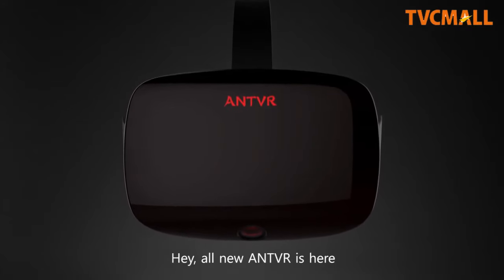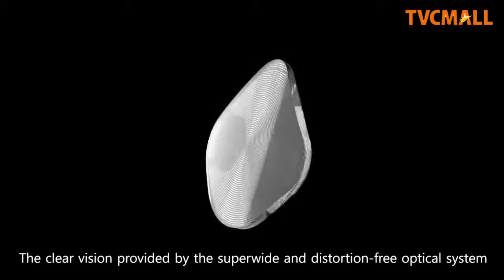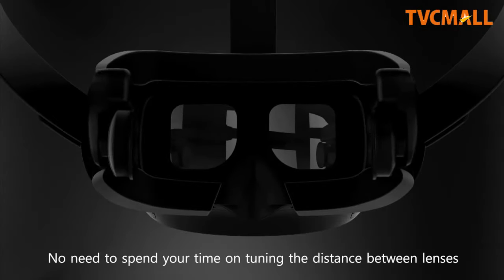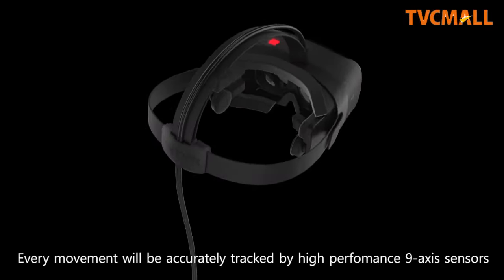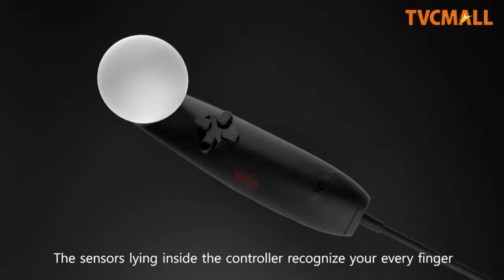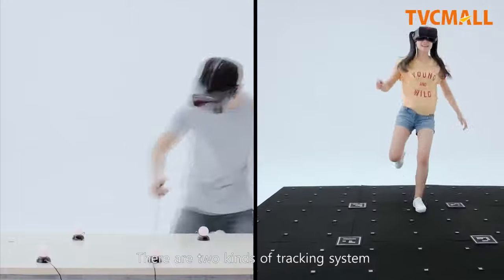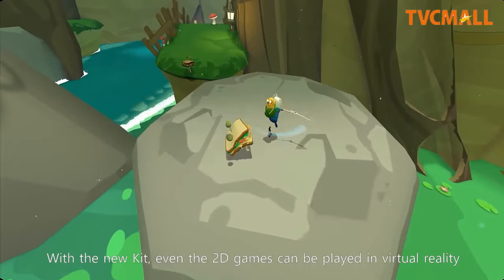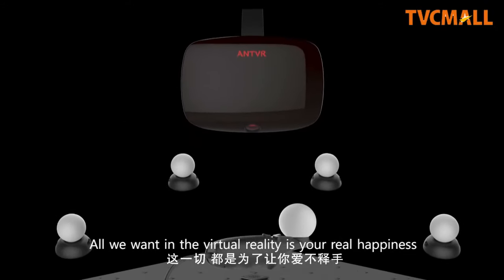ANTVR II 2K PC VR 3D Headset 5.5 inch 2K with Positioning Carpet on TVC-Mall.com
ANTVR II 5.5 inch 2K VR 3D PC Headset with Carpet

ANTVR II 5.5 inch 2K PC VR 3D Headset (Extension Version) with A Positioning Carpet - Black
The ANTVR II Extension Version VR is an immersive virtual reality headset kit which comes with 2 controllers and 16 pcs 60 x 60cm positioning mats. The headset is a display device which you put on your head and will block your sight and lead you into the VR world.

Features:
• 5.5 inch OLED screen
• 2K high resolution
• 90Hz super refresh rate
• 110 degree wide view angle
• Self-adaption IPD adjustment
• Abundant games resources give you different choices everyday
• Gesture identification through IR camera
• Can prevent light leaking around nose
• Plug and play, convenient and easy operation
• There are earphones on the sides of the helmet
• Turn on the electronic light valve switch, you can see the computer's keyboard clearly when wearing the helmet (but don't forget to connect keyboard to computer first)
• The positioning accessory is positioning carpet

Specification:
• Brand: ANTVR
• Model: II
• VR Glasses Type: PC Headset
• Features: Gamer-friendly, High Resolution, Robust Quality
• Compatible with: Computer
• Screen: OLED dual displays
• Screen Size: 5.5inch
• Resolution: 2160 x 1200
• Lenses: Distortion-free Fresnel lenses
• FOV Range: 90 - 110degree
• FOV: 110 degrees
• FPS (frame per second): 90Hz
• IPD Adjustment: Yes
• IPD (Interpupillary distance): Self-adaption
• Focus Adjustment: No
• Space for Glasses: Yes
• Unique Inside-out Infrared Positioning Tracking System: Seated/standing/large scale/extendable-scale positioning track, Multi-motions recognition, 5 fingers gesture recognition
• Contents: SteamVR, OSVR, ANTVR Hall, Tridef transformation, Original 3D contents, 2D contents
• Size: 20.00 x 10.00 x 13.00cm

Recommended Minimum System Requirements:
• GPU: NVIDIA® GeForce® GTX 970, AMD Radeon™ R9 290 equivalent or better
• CPU: Intel® Core™ i5-4590/AMD FX™ 8350 equivalent or better
• RAM: 8 GB or more
• Video output: 1x HDMI 1.4 or newer
• USB port: 1x USB 3.0 or better port
• Operating system: 64-bit Windows® 10

Package included:
• 1 x ANTVR II 5.5 inch 2K PC VR 3D Headset (Extension Version)
• 2 x Remote Controller
• 2 x Headband
• 1 x Positioning Carpet
• 1 x De-dusting Gadget
• 1 x Clean Cloth
• 1 x English User Manual